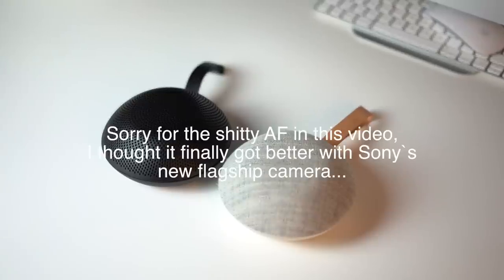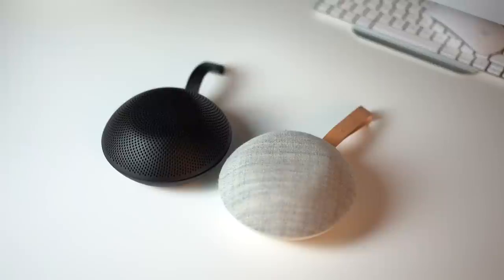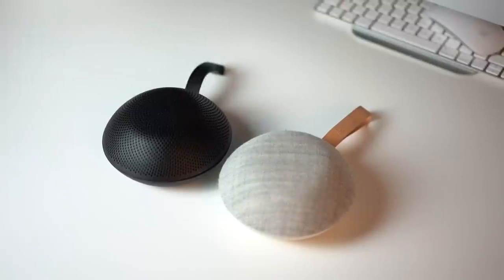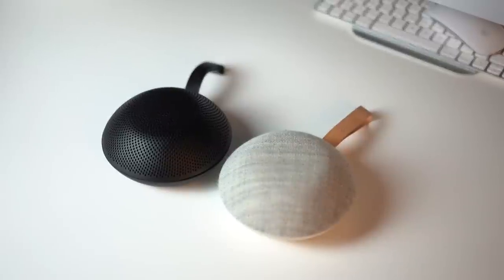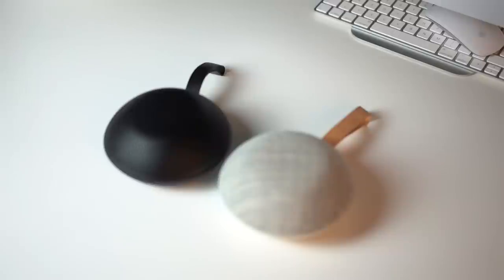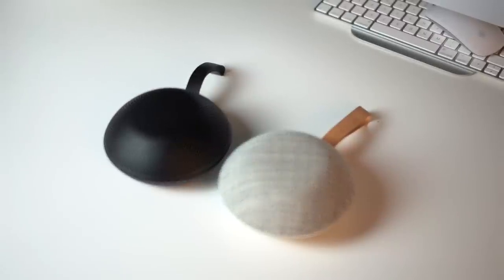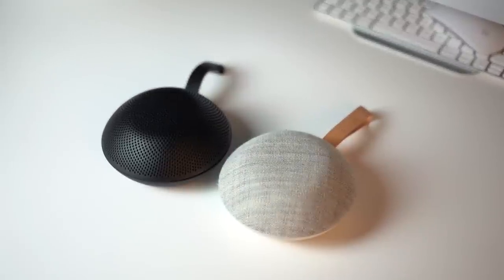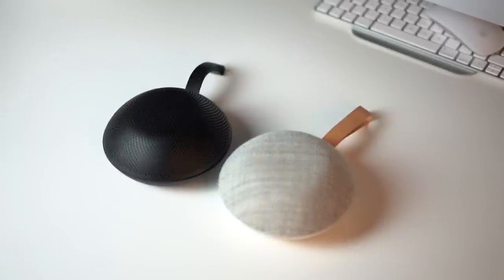Vifa Reykjavik Update - Soundcheck...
My equipment:

Main camera

Lens of choice

Editing machine